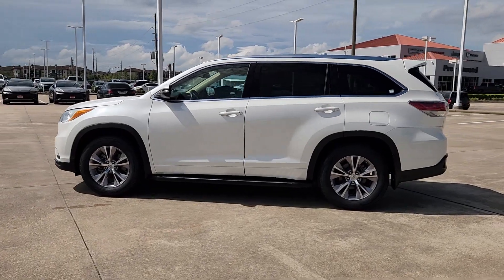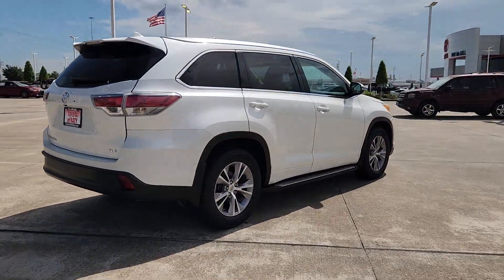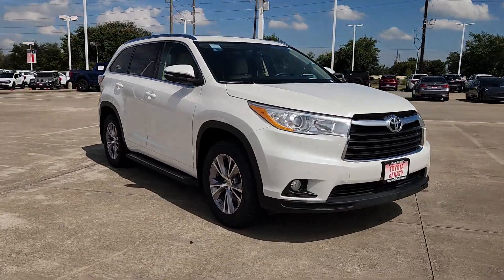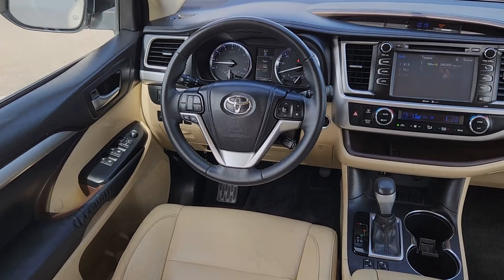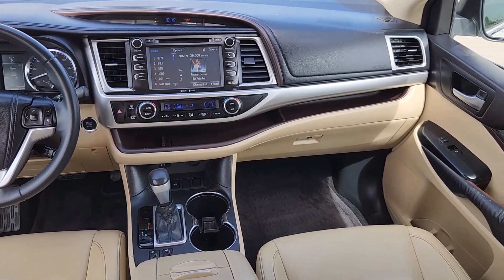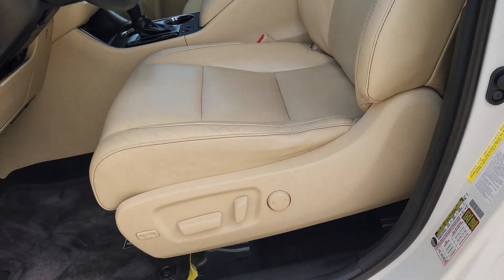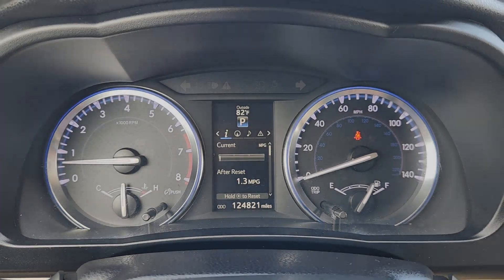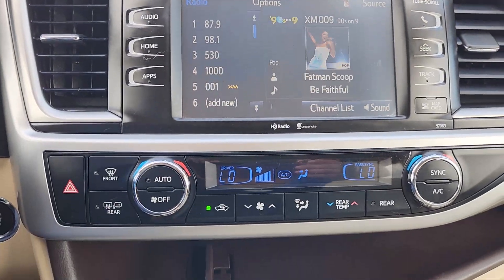2014 Toyota Highlander XLE V6 Katy, Houston, Cinco Ranch, Sugarland, Jersey Village TX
Pre-Owned 2014 Toyota Highlander XLE V6 available at Toyota of Katy located in 21555 Katy Freeway, Katy, TX, 77450.
Stock#: K43966C - VIN#: 5TDKKRFH8ES024300

Please mention the stock# K43966C when you contact the dealership for this vehicle.

Can you see yourself in the  2014  Toyota Highlander.  Here's a sleek and sporty Toyota Highlander your family will love. From its safety and driver assistance tech to its multiple climate control zones and infotainment system, this smooth-riding, quiet, roomy, 3-row crossover offers the capability and creature comforts to help you make the most of every road trip.  The following are some of this vehicles highlighted options: Navigation System, Keyless Entry, Moonroof, Heated Mirrors, Fog Lamps, Power Liftgate, Back-Up Camera, Satellite Radio, Power Driver Seat, Dual Zone A/C. Whether you need a spacious cargo hauler or a refined road trip cruiser, this Highlander is ready for the task. Treat yourself to a test drive. Our knowledgeable staff is here to make your experience easy and fun.